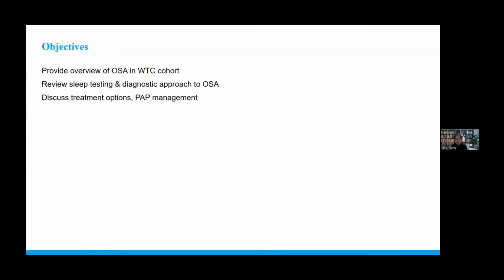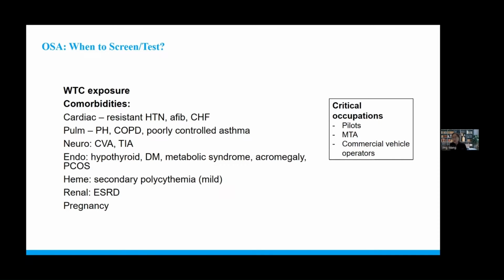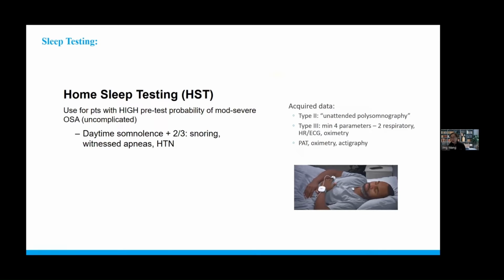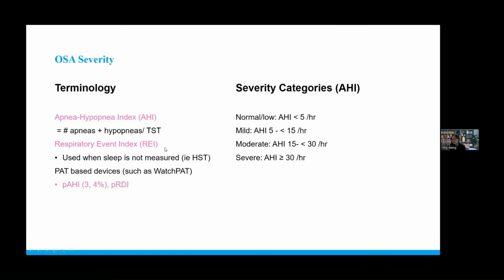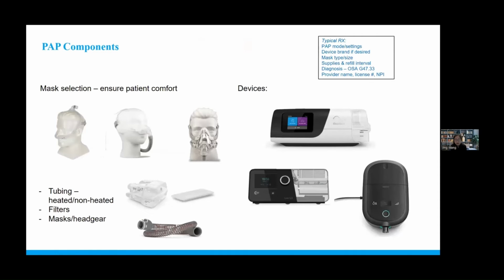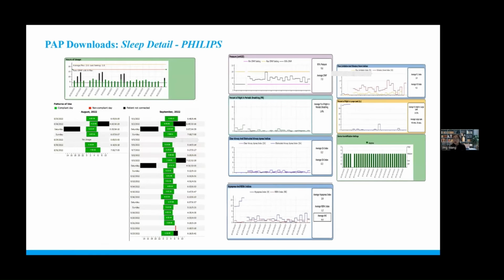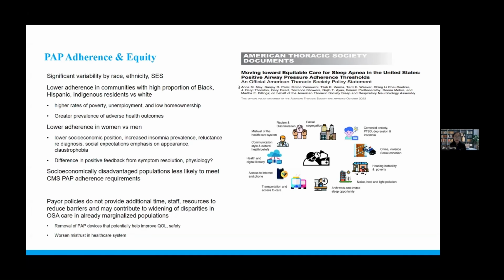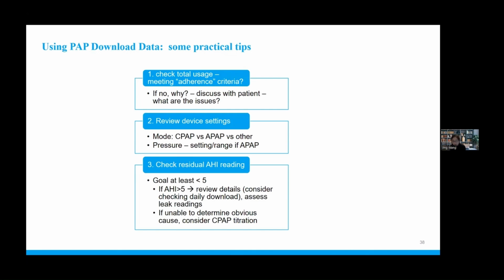Obstructive Sleep Apnea – Overview and Management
This past installment of the Division of Occupational Medicine grand rounds, on Friday 26-January-2024, focused on the overview and management of obstructive sleep apnea as described by Dr. Jing Wang.

Dr. Jing Wang is an Associate Professor of Medicine in the Division of Pulmonary, Critical Care, and Sleep Medicine at Mount Sinai.  After receiving her medical degree from the Stony Brook School of Medicine, she completed Internal Medicine Residency and Pulmonary & Critical Care Fellowship at Columbia Presbyterian Medical Center, followed by Sleep Medicine Fellowship at NYU Langone Medical Center.  Dr. Wang's clinical interests include general pulmonary and sleep medicine, as well as respiratory failure and inpatient management of sleep related breathing disorders.  She is currently the clinical director of the Mount Sinai Integrative Sleep Program and medical director of the sleep lab.  Her clinical work is complemented by her active role in the DOM quality improvement committee, and she serves as one of the QI champions of her division.